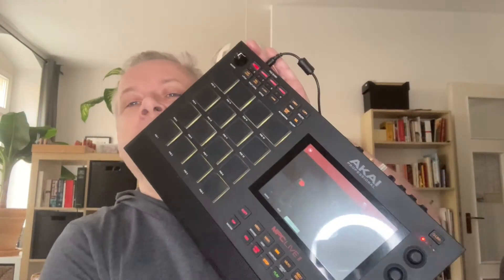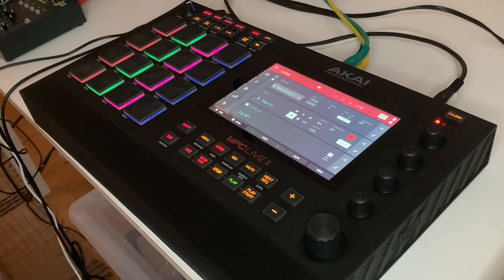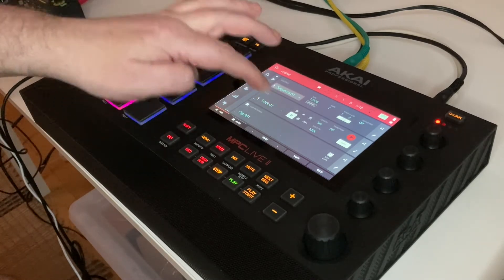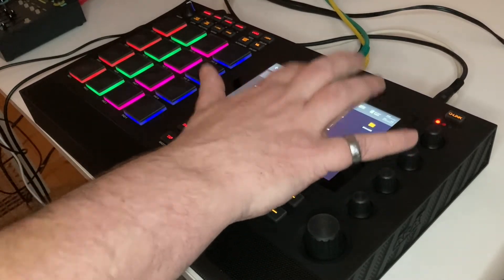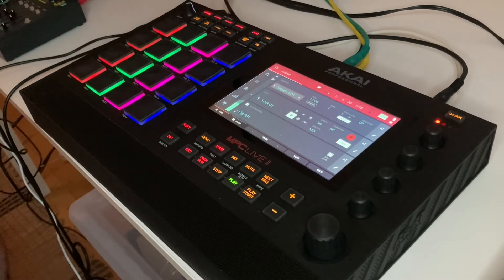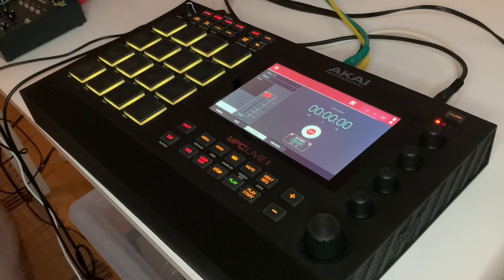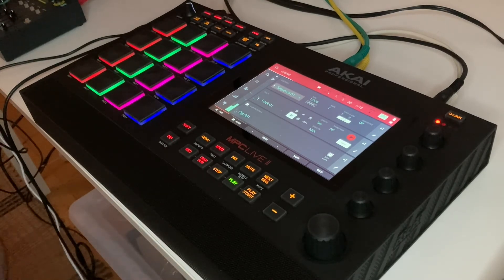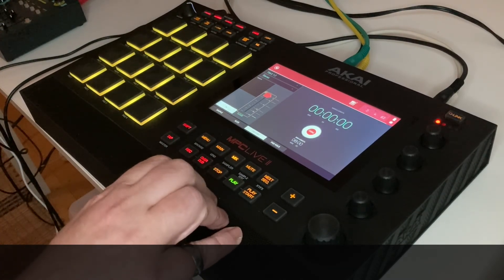Akai MPC Live 2: (Pad) Sampling Sets You Free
MPC2's Pad sampling , given a demo with different sorts of source material.